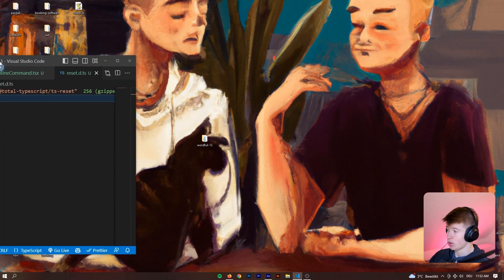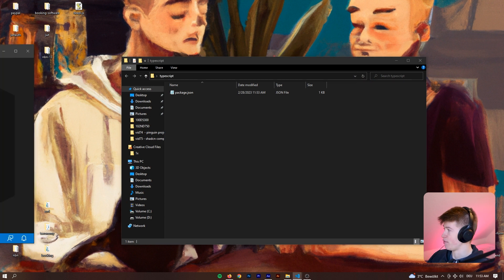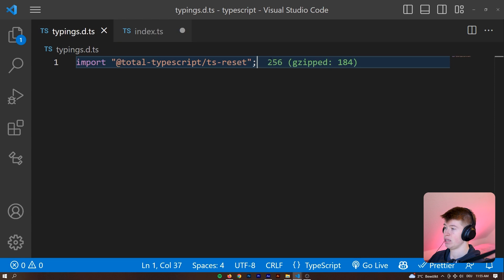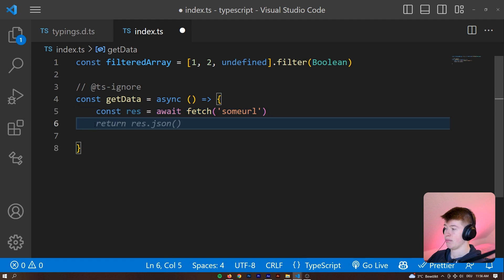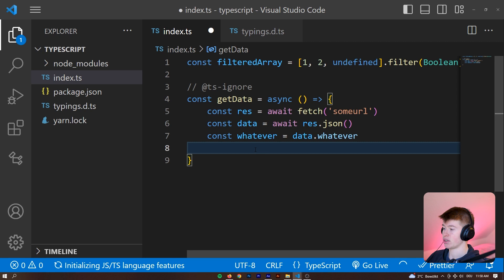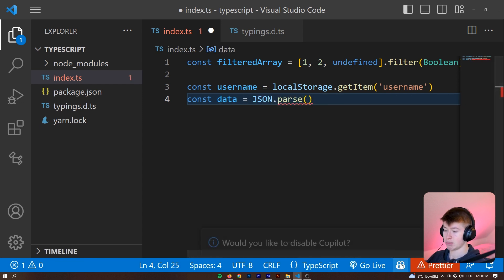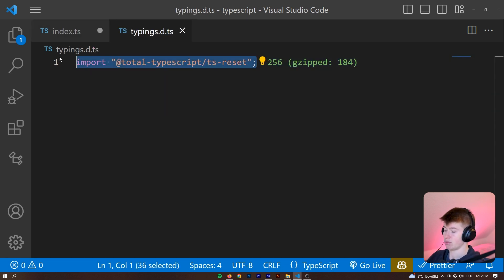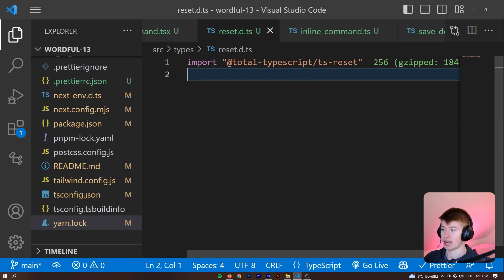Level Up Your TypeScript Code with This Library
This library claims to have "fixed" Typescript. Did it really though? Ts-reset introduces new type definitions for fetching (arguably the most important), JSON parsing, and array filtering. The installation is SUPER simple with just one line of code and I've actually enjoyed working with ts-reset for one of my production projects.